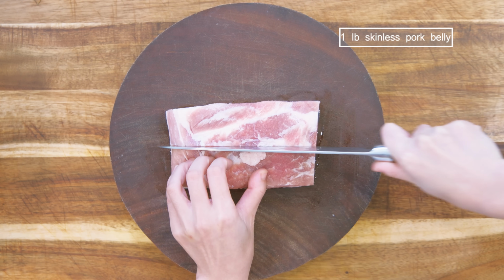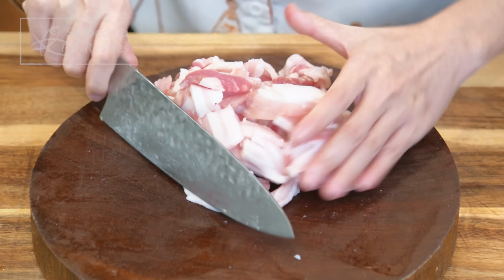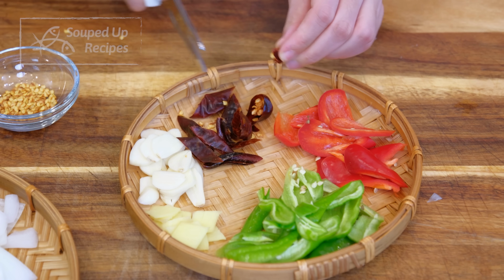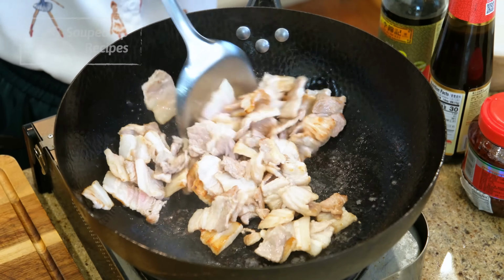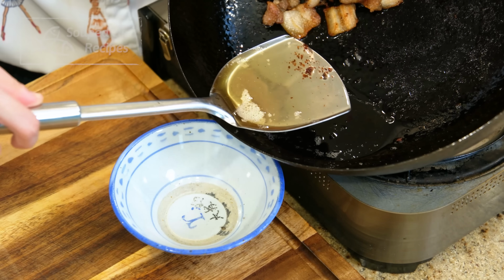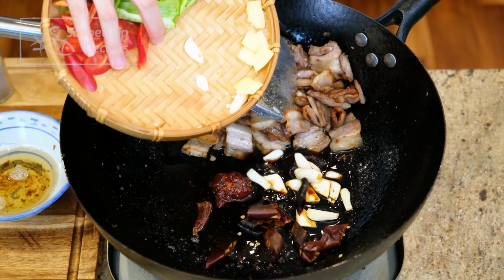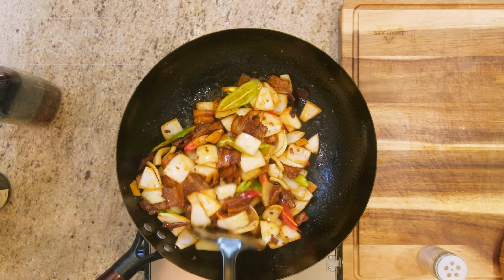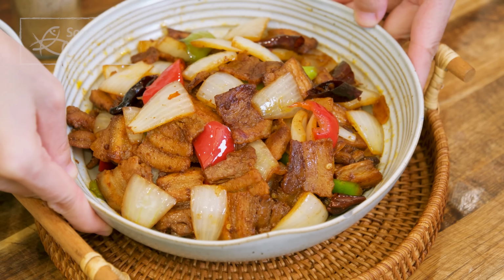How Chinese People Stir-fry Pork Belly (The Method of Ganguo-style Dishes)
This easy Chinese home-style dish - Pork and Onion stir fry (干锅洋葱五花肉), may sound ordinary, but what I truly want to share is the method of Ganguo-style dishes, which is what a legit Chinese normally cooks at home. It is super quick and can be done in 15 minutes. Once you learned, you can draw inferences about other Ganguo-style dishes.

Ingredients
454g / 1 pound of skinless pork belly, sliced into 1/8-inch thick pieces
1/2 Tbsp of Sichuan dou ban jiang (Amazon
2 dried red chilies, cut into short pieces
3 cloves of garlic, sliced thinly
1/2 inch ginger, sliced thinly
1 sweet onion, cut into bite-size pieces
1 green chili, cut into bite-size pieces
1 red chili, cut into bite-size pieces
1/2 tsp Jiaoyan seasoning (can be replaced with 1/4 tsp of salt + 1/4 tsp of five spice powder or watch this video to learn how to make Jianyan at home

Instructions

Turn the heat to high and heat the wok until smoking hot. Add 1.5 tsp of oil just to lubricate the wok surface so the meat doesn’t stick to the metal while cooking. Switch the heat to medium-low and add the pork belly slices. Stir for 3-5 minutes or until the pork becomes golden brown and you see a lot of oil is rendered out.

Push the pork to the side and tilt the wok so the oil runs to the other side. Remove most of the oil from the wok and reserve it for other uses. Leave 2-3 Tbsps in the wok. Add 1 Tbsp of soy sauce, 1/2 Tbsp of oyster sauce, 1/2 Tbsp of Sichuan dou ban jiang, 1 tsp of dark soy sauce, 1 Tbsp Chinese cooking wine, the garlic slices, ginger slices, and dried red chilies. Stir for a minute or until the pork has a desired brown color.

Toss in the onion and chili pepper. Switch the heat to high and stir until the vegetables reach your desired doneness. I prefer my onion to be crispy so I only stirred for 1 minute. If you want yours to be soft, you can cook for longer.

Sprinkle 1/2 tsp of Jiaoyan seasoning, an all-purpose Chinese dry rub that has a complex taste and aroma, which will introduce some mystery flavors and bring this dish to the next level. You can buy Jiaoyan seasoning from the store. If you don’t have access, you can check this video to learn how to make your own You can also replace it with 1/4 tsp of salt plus 1/4 tsp of five-spice powder.

This is what we call Ganguo-style foods, which means dried pot, referring to jerky-like meat with a concentrated taste. You can switch the onion to cauliflower, which is another popular dish called Ganguo Huacai (干锅花菜). If you use lotus root, bamboo shoot, or cabbage, then you are making Ganguo Lianou (干锅莲藕), Ganguosun (干锅笋), or Ganguo Baocai (干锅包菜)。The possibilities are endless.